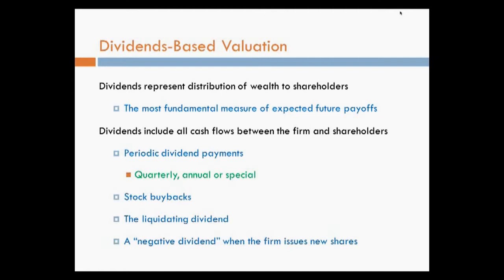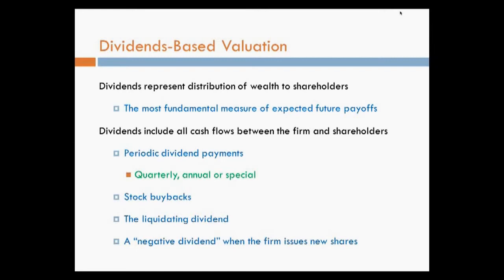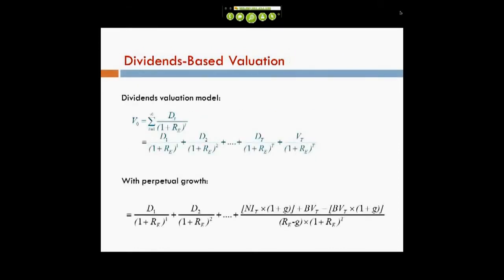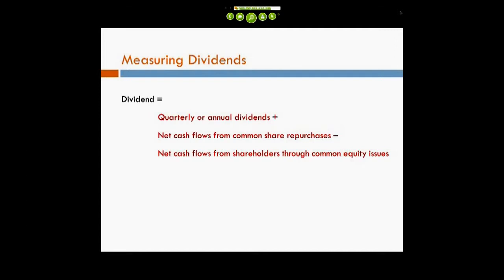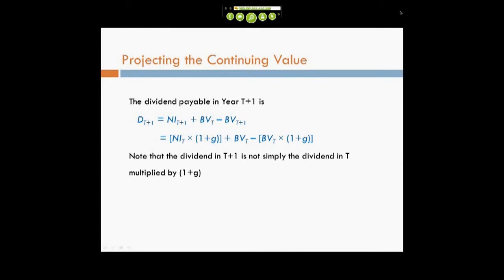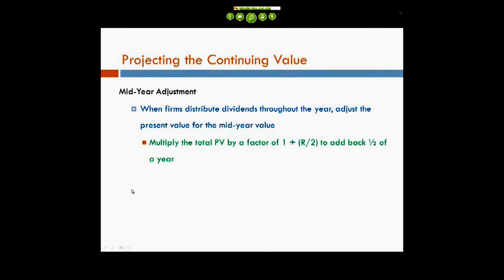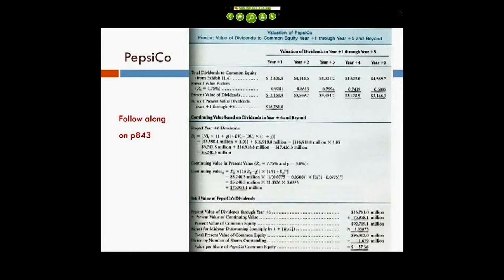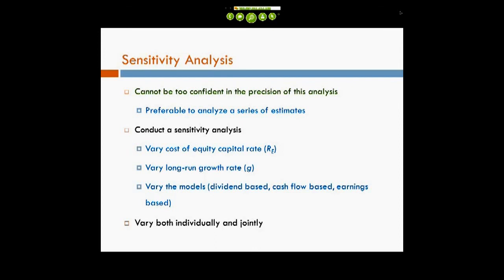Decoding of Corporate Financial Communications: Dividend Valuation Approach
Decoding of Corporate Financial Communications
Risk Adjusted Expected Rates of Return
and the Dividend Valuation Approach
Professor Cooperberg

Dividends represent distribution of wealth to shareholders and is the most fundamental measure of expected future payoffs. Dividends include all cash flows between the firm and shareholders (quarterly, annually, and special periodic dividend payments), stock buybacks, the liquidating dividend, and a "negative dividend" when the firm issues new shares.

The rationale behind the dividends based valuation model is that an investment has value because it generates cash and dividend reflect the cash that is generated for shareholders. Cash is a common currency for comparing investment alternatives (stock, bonds, real estate, etc).

On the other hand, dividend payments are arbitrary, to an extent. They do not vary closely with performance, and firms often forego dividend distributions and use that money to instead re-invest it. However, the final liquidating dividend is important (it is dependent on the value of shares at the time of liquidation some time in the future).  When trying to forecast, it is done for a perpetuity. The appropriate horizon is five to ten years depending on the maturity of the firm and industry, and expected growth and stability. There is a trade off of uncertainty with unreliability (we will assume 5 years). Total dividends equal quarterly or annual dividends plus net cash flows from common share repurchases minus net cash flows from shareholders through common equity issues.

Shareholders equity can also be used to determine dividends. Clean surplus accounting uses all income (includes other comprehensive income [OCI], all transactions between the firm and common shareholders in book value, common equity).

To project long term growth, assume a steady state to project all assets, liabilities, earnings, dividends, shareholders equity, and cash. Analysts often assume that the long run growth rate will match the economy (3 to 5%). A high rate, like 10% implies that an individual may not have forecast far enough into the future.

Advantages of the dividends valuation method include the fact that it reflects the payoffs that shareholders can consume, reflect the analyst's expectations for future operating, investing, and financing decisions. Disadvantages include sensitivity to assumptions made about growth rates after the forecast horizon based on management discretion.

Introduction   0:10

Dividends-Based Valuation   2:05

Dividends   2:15
*true distribution of wealth to the shareholders

The rationale   8:15

Concepts   9:22

Dividends-Based Valuation Model   11:27

Forecast Horizon   13:41

Measuring Dividends   14:35

Projecting the Continuing Value   16:59
-calculations

Example   24:53

Advantages and Disadvantages   30:21

Sensitivity Analysis   31:53